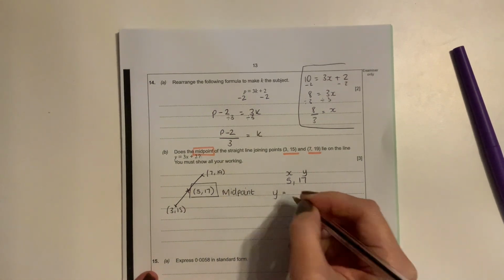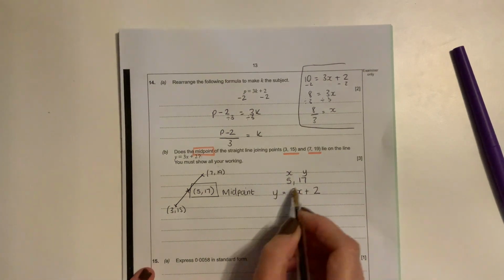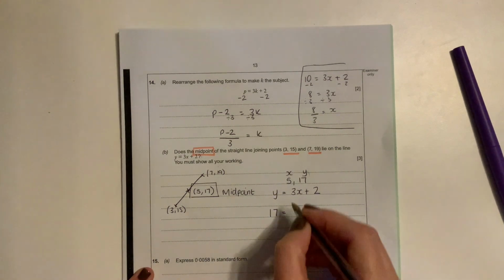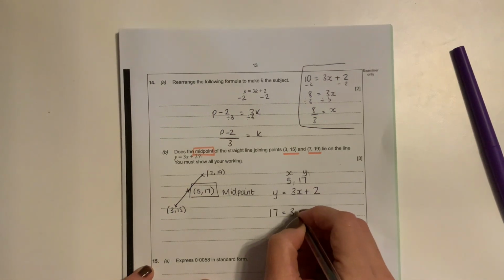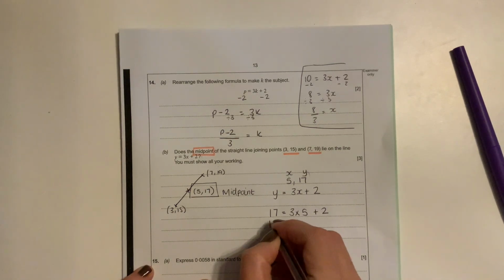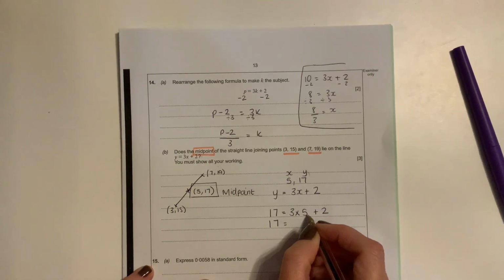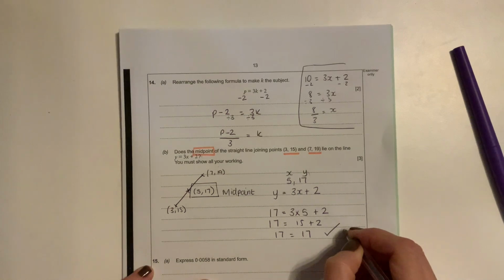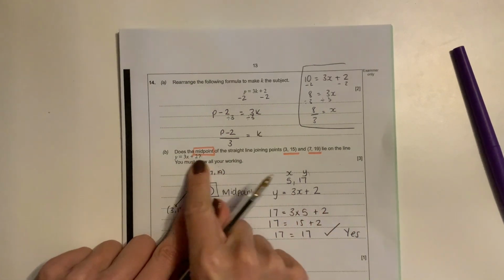Maths I Nov 21 U1 Q14 Rearranging, equation of a line